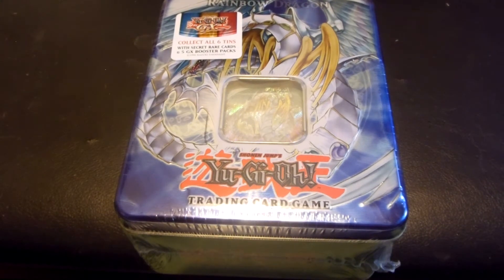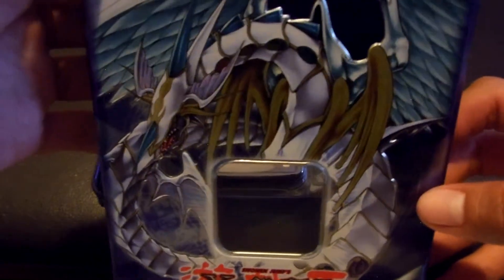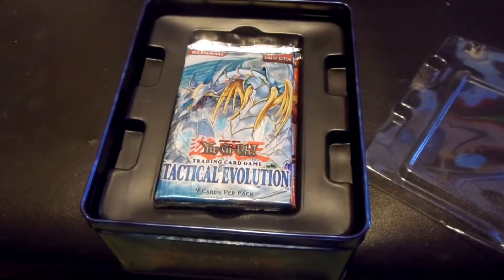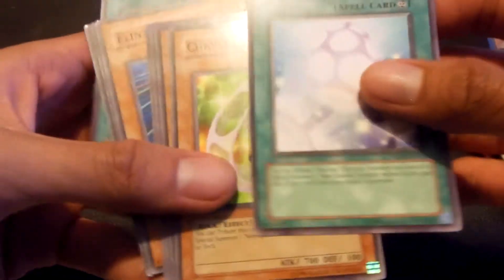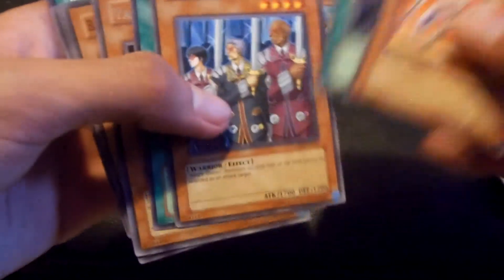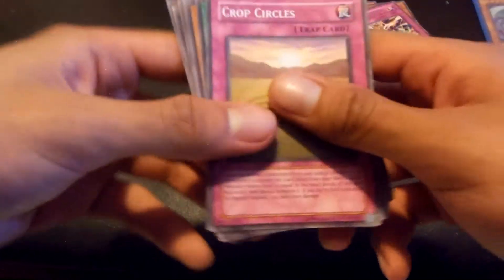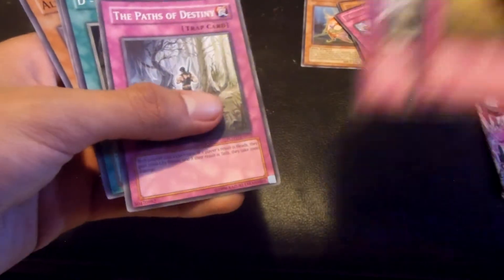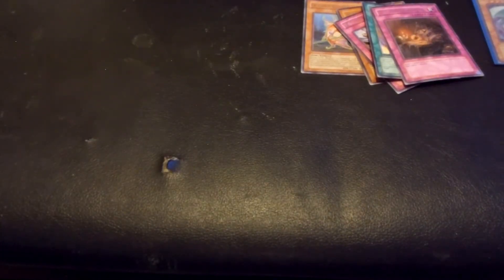Yugioh Gx Rainbow Dragon Tin Opening!!!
My channel will provide gaming videos from a selection of different games and rarely a bit of random videos that I come across.